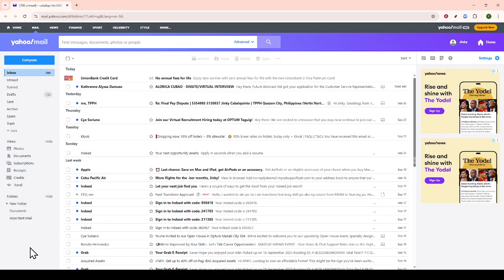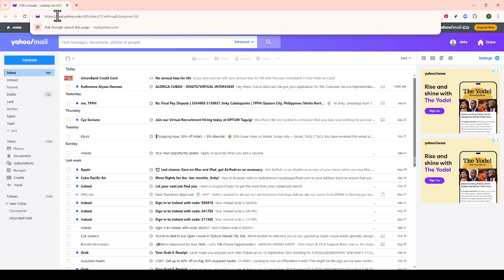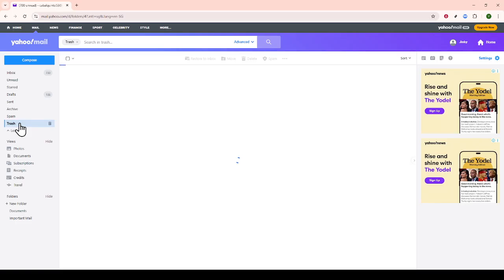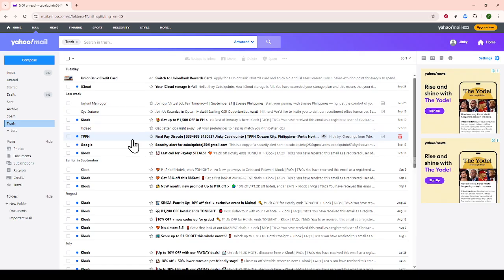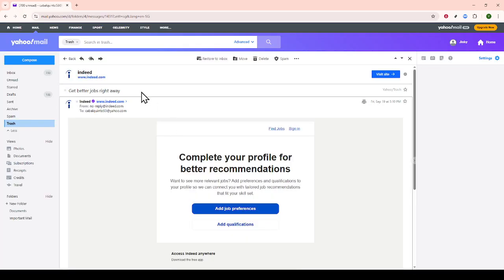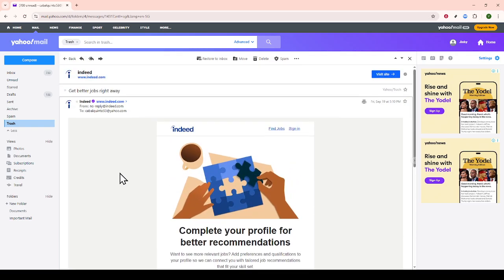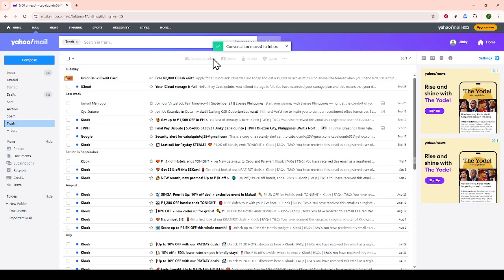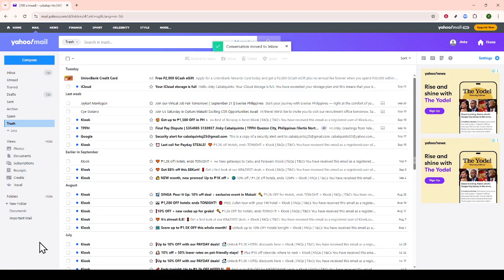How To Recover Deleted Emails In Yahoo – Easy Guide (2025)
Deleted an email by mistake? Don’t worry! This Yahoo Mail guide shows how to recover deleted emails easily from Trash or by sending a restore request to Yahoo Support.

⏱️ Timestamps:
0:00 – Introduction
0:30 – Open Yahoo Mail
1:00 – Go to Trash Folder
1:30 – Restore Deleted Emails
2:00 – Yahoo Recovery Request
2:30 – Verify Inbox Restore

Supported Platforms: Windows, macOS, Android, iOS